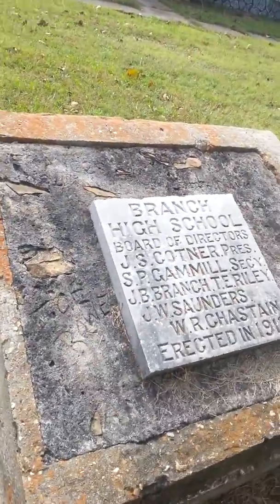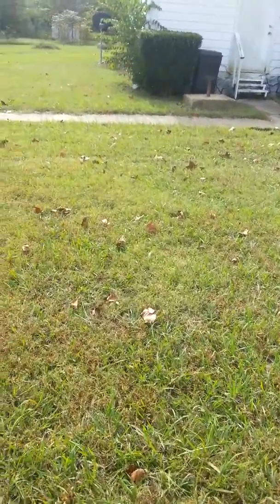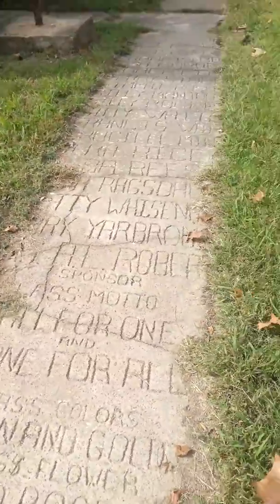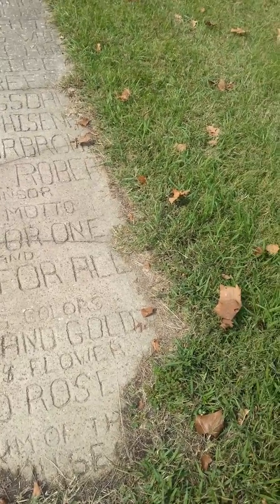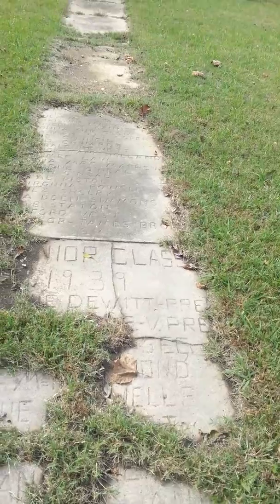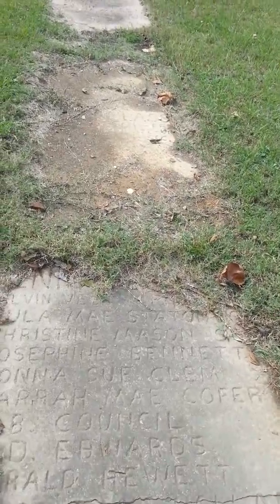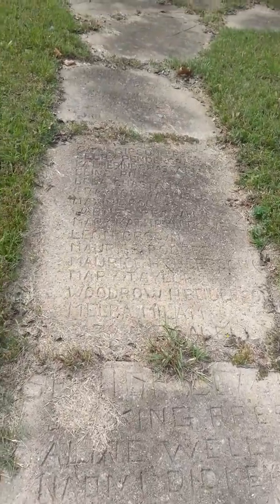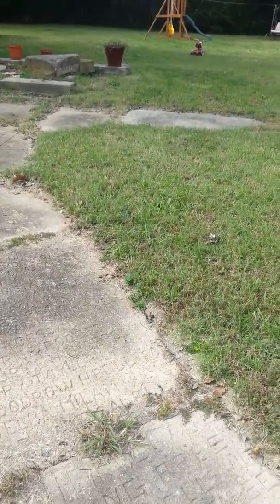Ruins of Branch High School, Branch Arkansas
Gone FOREVER,  My Mother went to school here. It was really a beautiful school.